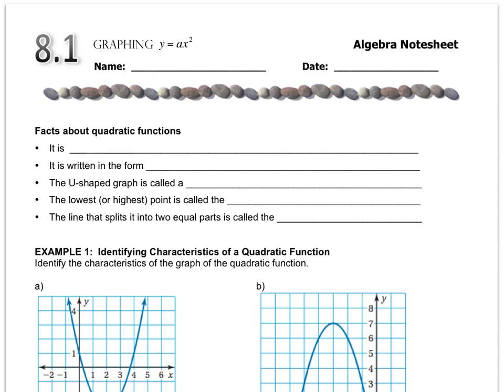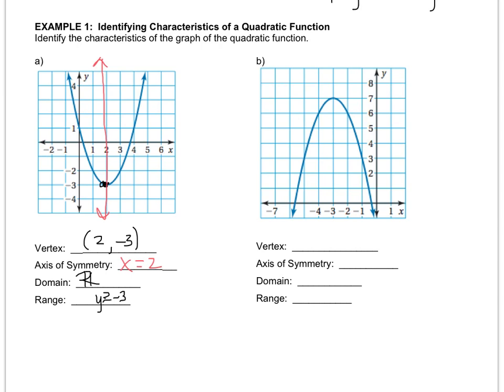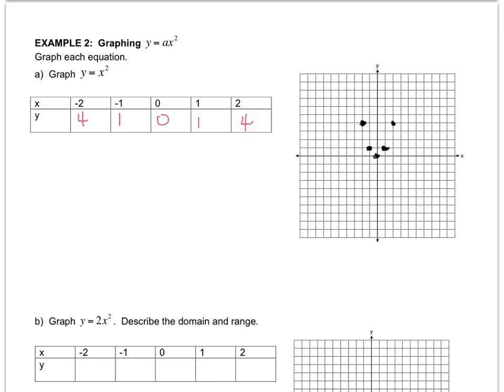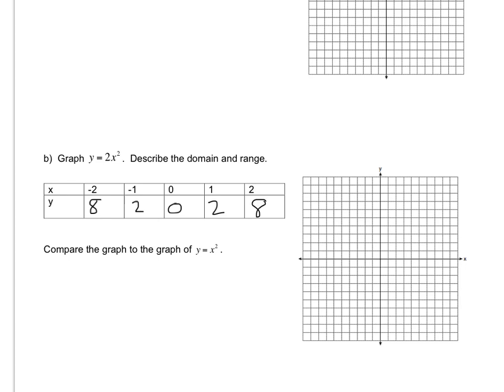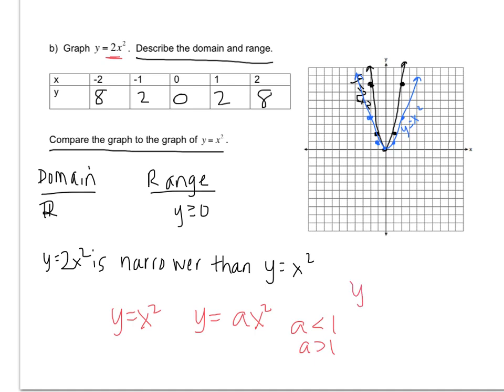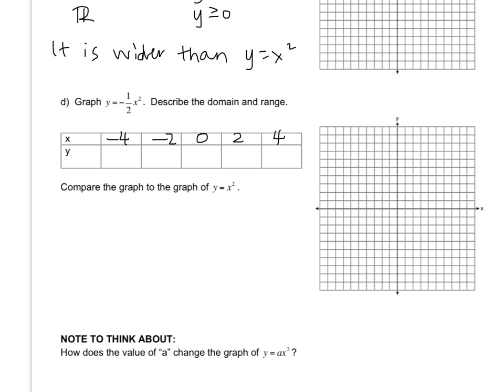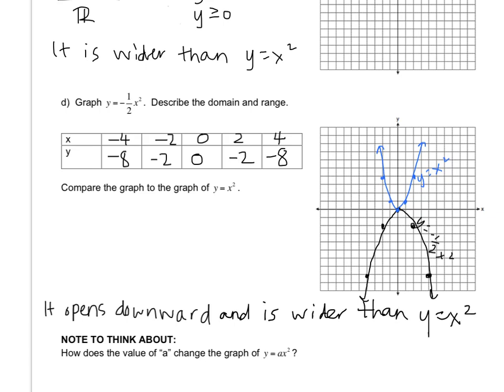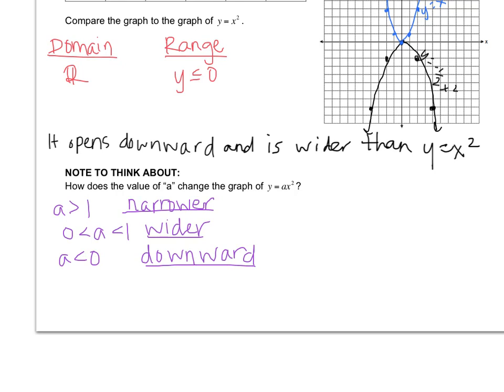Algebra - 8.1 Graphing y=x^2